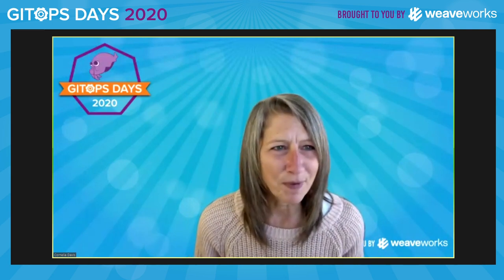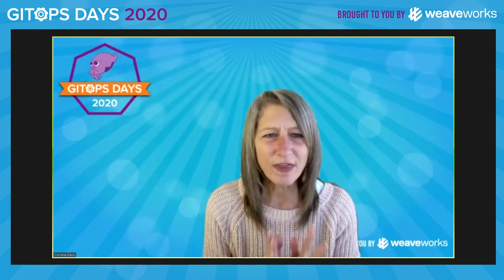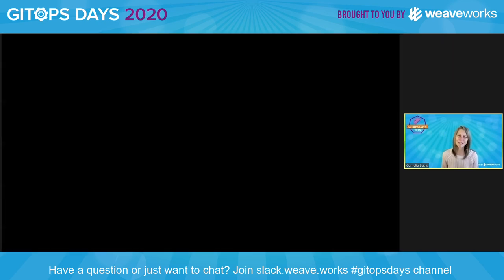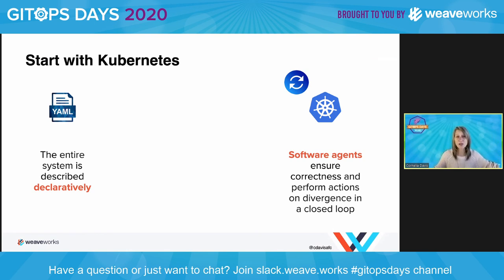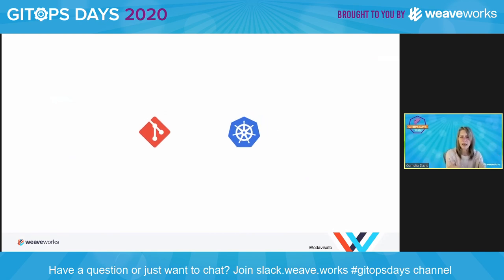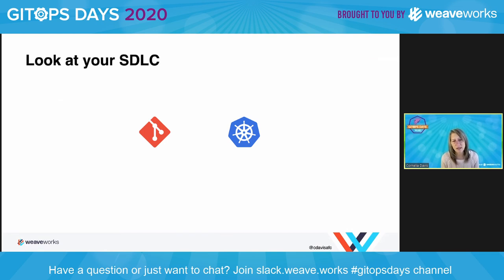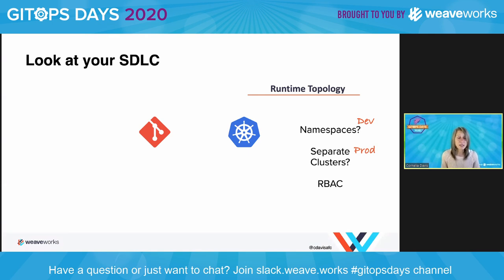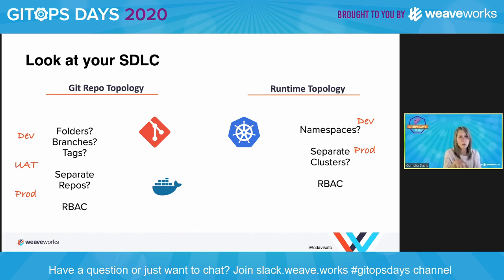D2S9: What's your first or next step toward powerful GitOps (Cornelia Davis)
What's your first or next step toward powerful GitOps
Cornelia Davis
Chief Technology Officer
Weaveworks

Bio: As the Chief Technology Officer at WeaveWorks, Cornelia Davis is responsible for the company’s technology strategy, inclusive of open source projects as well as commercial products. She is driven by the desire to help enterprises transform their business though the leverage of cloud platforms. She cut her teeth in the space of modern application platforms at Pivotal where she was on teams that brought Pivotal Cloud Foundry (Pivotal’s PaaS) and Pivotal Container Service (Pivotal’s Kubernetes Service) to market. She is the author of the book Cloud Native Patterns: Designing Change-tolerant Software.

An industry veteran with almost three decades of experience in image processing, scientific visualization, distributed systems and web application architectures, and cloud-native platforms, Cornelia holds the B.S. and M.S. in Computer Science from California State University, Northridge and further studied theory of computing and programming languages at Indiana University.

When not doing those things you can find her on the yoga mat or in the kitchen.